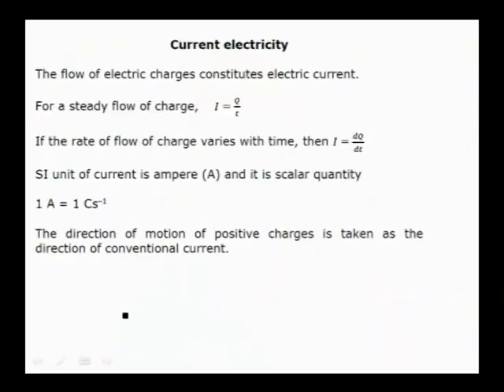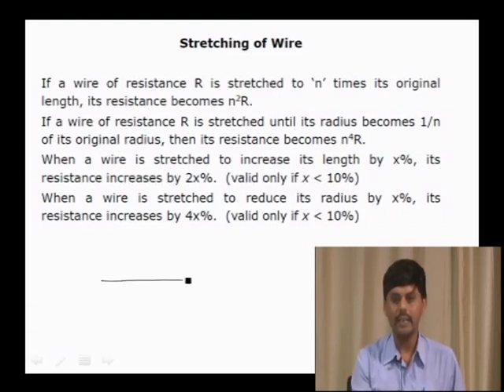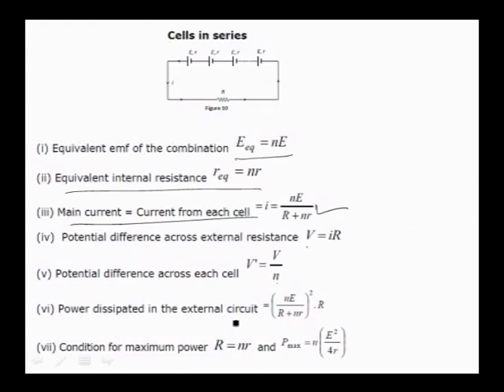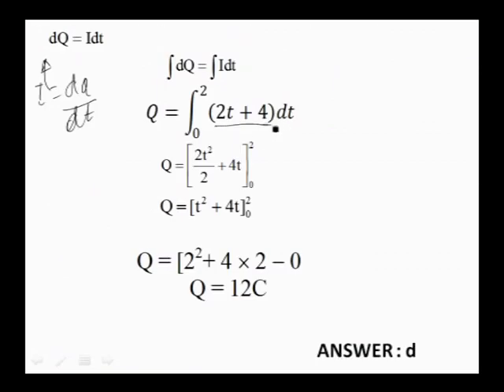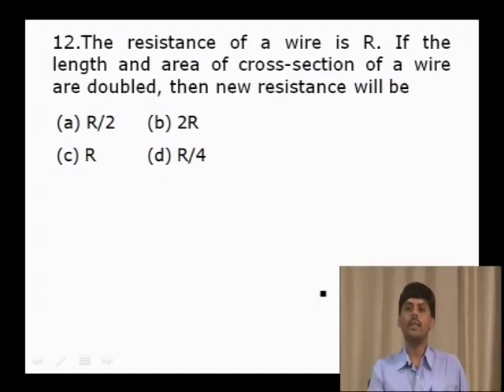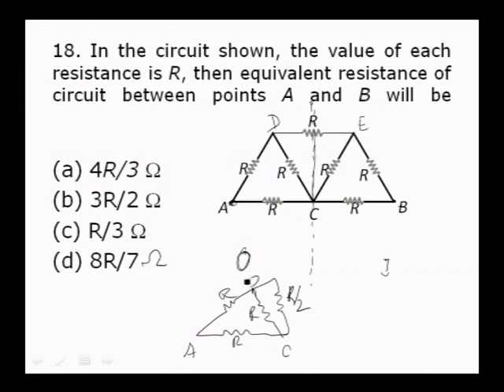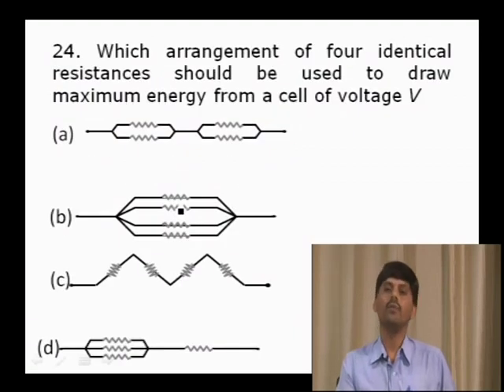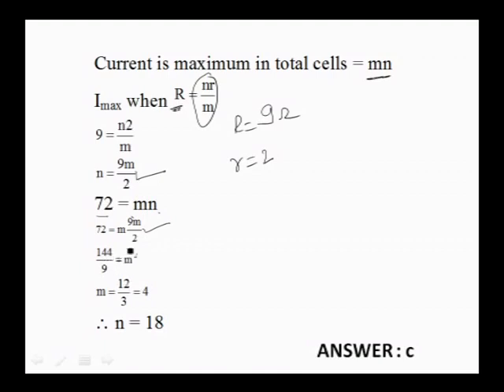Vikasana 2020 | Karnataka CET Tutorial | Physics - Part 2 by Laksmikantha R | 24-03-2020